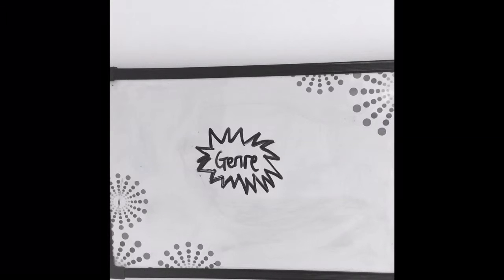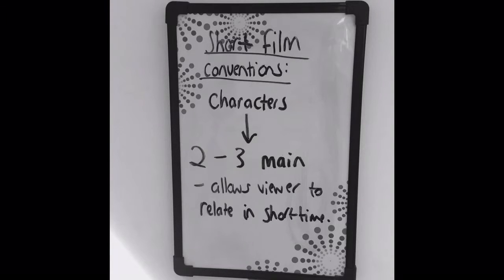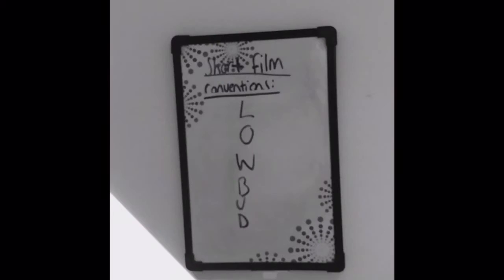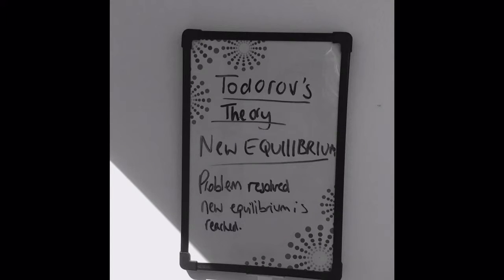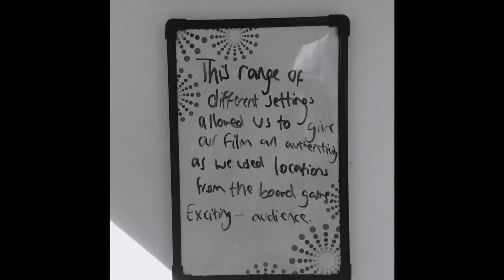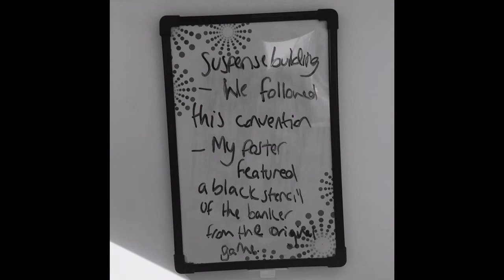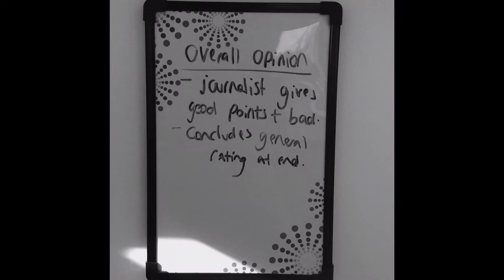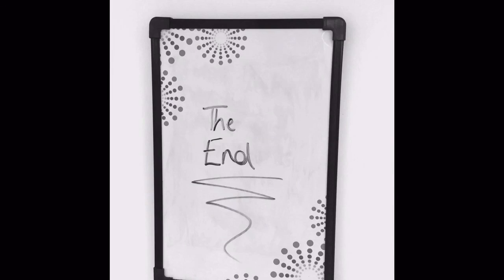Evaluation Question 1